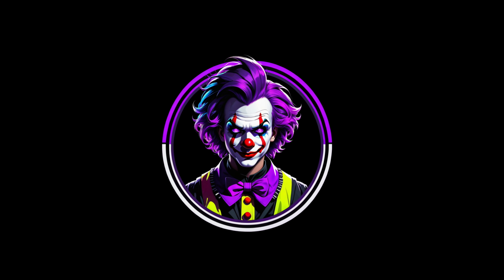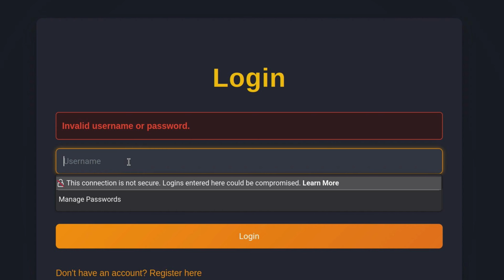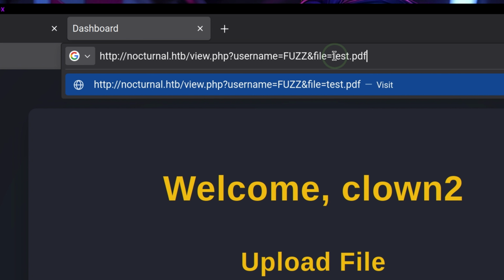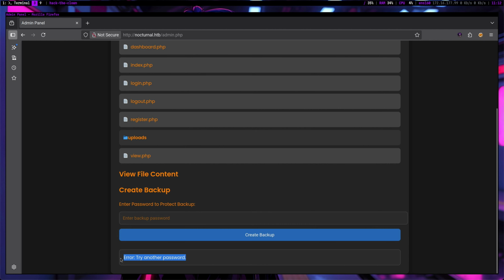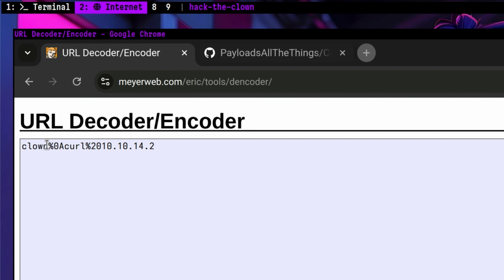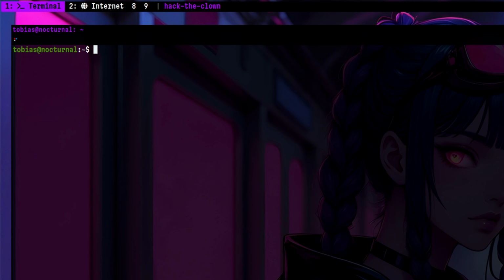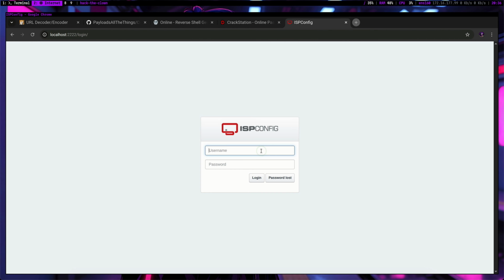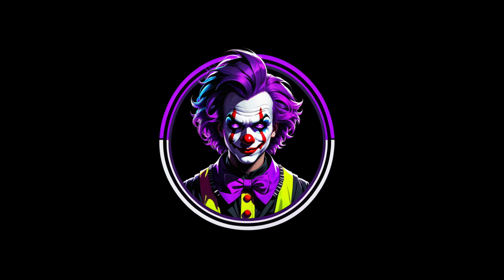Hack the Box: Nocturnal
In this video, I will demonstrate how I exploited an Insecure Direct Reference Object (IDOR) vulnerability to recover a credential for another user in the web application.

Once I gained foothold to the machine, I found a hidden service running as root which is vulnerable to PHP code injection.

// Chapters

0:00 - Intro
3:05 - Inspecting the website
4:00 - Login enumeration
5:18 - Enumerating the file upload
6:10 - URL parameter enumeration
7:09 - Discovering IDOR
7:36 - Fuzzing against known usernames
8:46 - Discovering the document containing a password
9:37 - Password spraying using hydra
10:19 - Discovering admin panel
10:57 - Figuring out how the backup code works
12:40 - Enumerating the backup password field using mitm proxy
13:56 - Trying a simple command injection attack
15:06 - Analyzing how to bypass the blacklisting
17:15 - Upgrading payload to reverse shell
18:26 - Troubleshooting failed reverse shell attempt
19:11 - Extracting hashes from DB file
20:37 - Shell as Tobias
22:52 - Discovering ISP config app
25:32 - Successful login to ISP config
26:01 - Finding attack vector inside ISP config
27:29 - Looking for ISP config exploit
28:15 - Shel as root

// Links